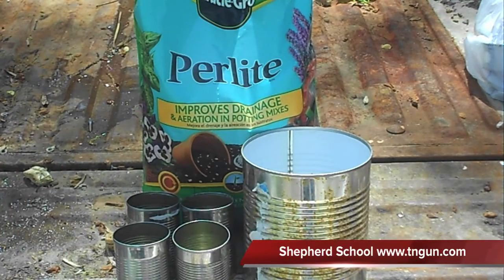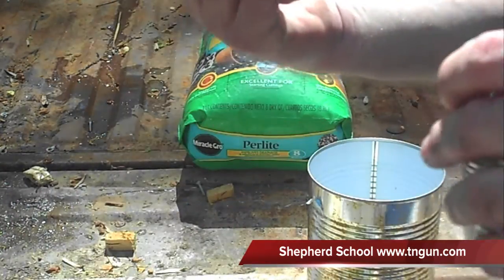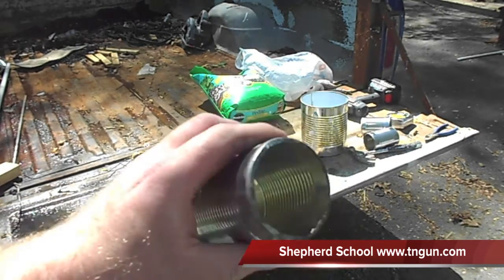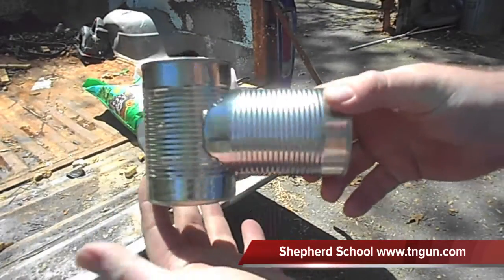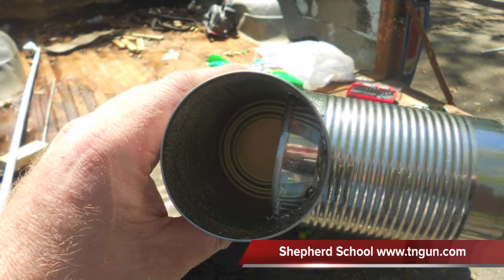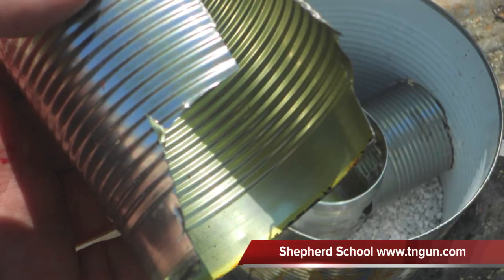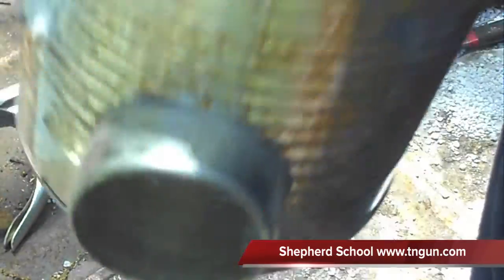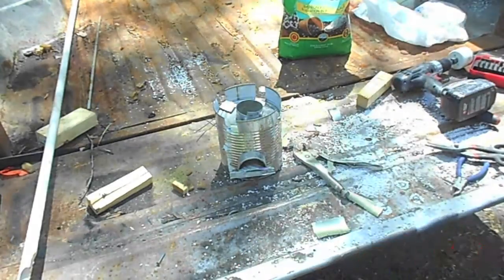How to Build a Simple Rocket Stove from A Coffee Can - Easy Beginner Project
Being able to sustainably cook and heat is something that every prepper needs to plan for.  It is not uncommon for modern homes to rely solely upon electricity for both.  Today's project is a means to use twigs to create a very clean burning stove that provides much heat without having to burn large amounts of wood.
A rocket stove is able to burn efficiently by using high temperature and a good air draft coming from the bottom of the stove.  Once the basic premise is understood, these stoves can be quickly built from improvised materials at hand.  In this project we will use a #10 can as the base, but I have seen commercially built stoves using 55 gallon drums, or even homebuilt stoves out of stovepipe and rock used to pressure can food at a hunting camp.
Instructions
Equipment:
• Tin Snips
• Hammer
• Pliers
• File
• Gloves
• Drill, Punch or Nail
• Marker
Ingredients:
• Empty #10 (sometimes you can get these for free from local restaurants, but I bought a bulk pack of chili beans to acquire this one)
• 4 10.5oz soup/vegetable cans
• Insulation (Perlite, Sand, Dirt, Ash -- basically any flame resistant insulating material)
Procedure:
• Remove all labels from all the cans and clean cans well
• Mark and cut hole in No. 10 can
o Use one of your cans to trace a circle onto the #10 can.  It should be about ½ inch from the bottom of the #10 can.
o Next drill, punch, or nail some access holes inside the drawn circle so that you can cut out the circle using your tin snips
o Make sure a can (can B) is able to fit snugly in the hole.
• Mark and cut hole in the side of a soup can (can A)
o This hole needs to be at the same high as the hole in the #10 can.  It may be best to insert this can into the larger one and mark it through the hole in the #10 can.
o Since this can needs to form an "elbow", make sure the can "B" can fit securely in the hole
• Cut bottom off of soup can (can B) and fit as elbow
o If you can use a can opener, do so, but newer styles cans make this harder, so you may need to use tin snips.
• Cut and fit the chimney from soup can (can C)
o Slit can C from top to bottom
o Cut an arch at the bottom of the can, so it can sit on can B once the stove is assembled.  Once assembled, can C, must sit approximately ¼ inch below the edge of the #10 can.
• Cut a hole in the lid of the No 10. can for the chimney
o Take a can and center it on the #10 can lid, trace the circle, and cut it out with tin snips.
• Assemble
o Set can A into the #10 can, ensuring that the open end of can A is facing up.
o Push can B through the hole cut into the #10 can, and into the hole cut into can A
o Can A should be centered into #10 can, with a portion of can B sticking out of the Side of the #10 can.
o Push can C into the top of Can B forming a chimney
• Cut 8 slits ½ inch long vertically from the top of the #10 can
• Fill with insulation material
o Go slow, and from time to time gently shake or rap the #10 can so that the insulation settles.  Take care not to disturb the assembly.
• Insert #10 can lid over chimney formed by can C
o Press the lid down slightly
o Secure the lid by bending every other tab formed by the ½ slits in the top of the #10 can.  This should leave 4 tabs standing up to hold a cooking pot upright.
o The top of the chimney should be below the edge of the 4 upright tabs.
• Make a fuel shelf from a soup can (can D)
o With the remaining can (or a larger one) cut the can open lengthways and flatten it out.
o Cut a "t" shape into the can, with the long leg approximately the size of the width of the center of Can B
o Leave "wings" slightly larger to keep the shelf from being pushed into the stove.
• Start a fire
o This stove will get hot! You are warned.
o Wad some paper or tinder, light it and drop down the chimney.
o Push small twigs or other kindling sized fuel into the stove through can "B", it should sit on top of the shelf you just cut.
o Air will flow into the stove through the channel under the shelf.
o As the fuel burns, push it deeper into the stove so that it can fully combust.